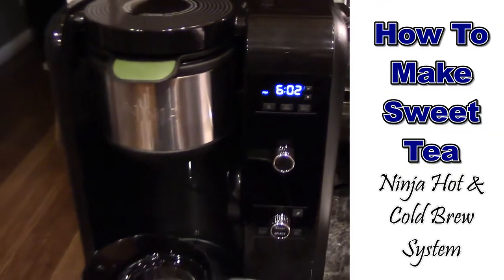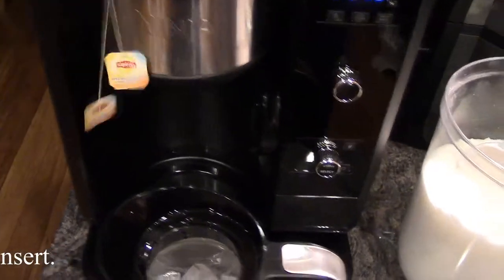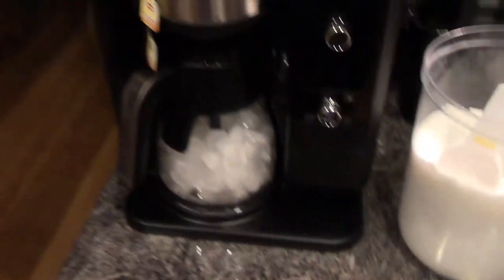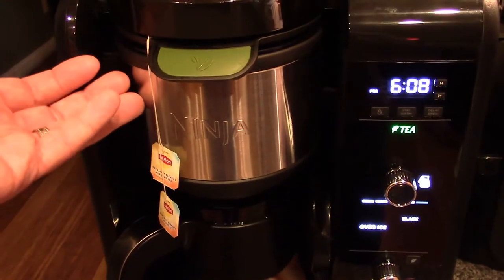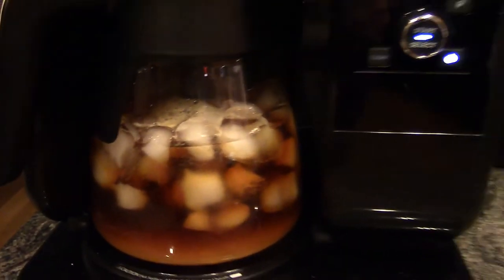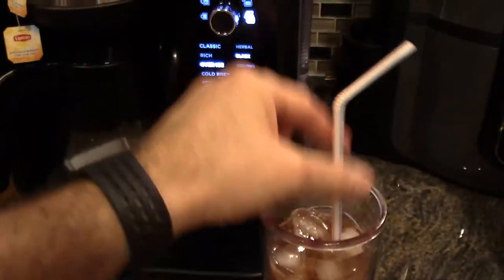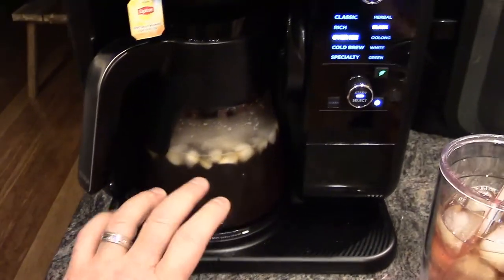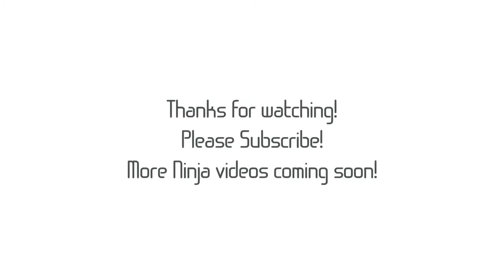MAKING SWEET TEA in the Ninja Hot & Cold Brewing System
Here we make some southern sweet tea in the Ninja Hot and Cold Brew system.  So quick and easy to make a fresh pot of tea.

Get your new Ninja Here!
New Hot Cold Brew System